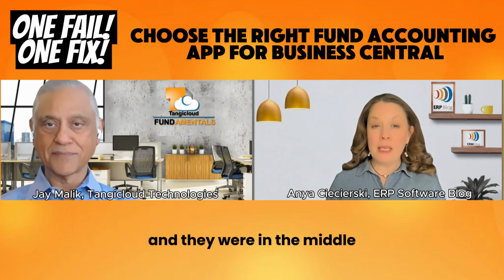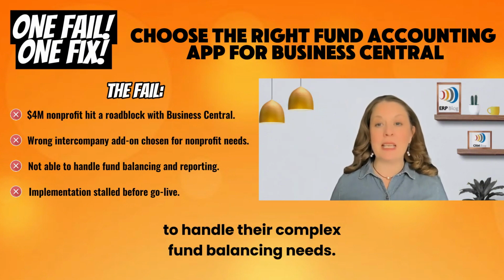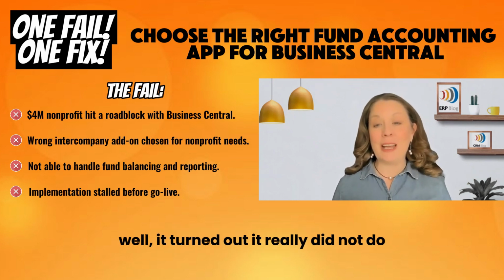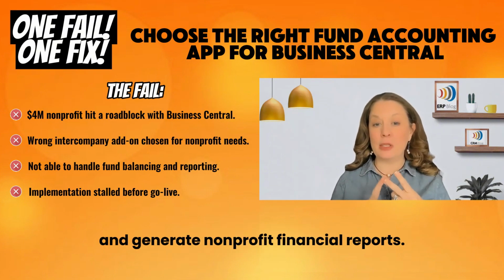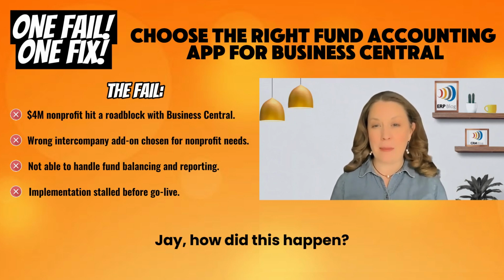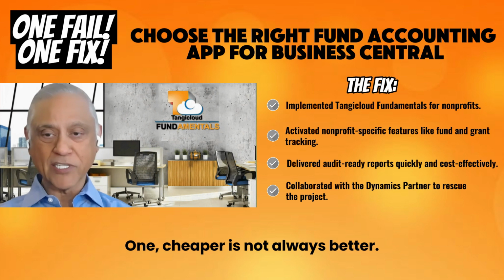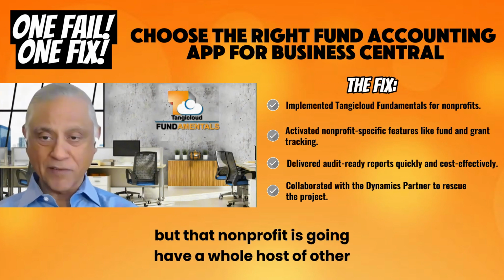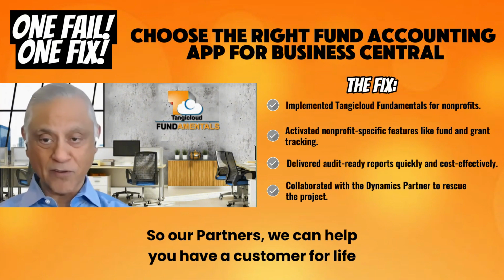Choosing the Right Fund Accounting App for Business Central with Tangicloud Technologies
Choosing the right fund accounting app for Microsoft Dynamics 365 Business Central can make or break your nonprofit’s financial management. In this video, Jay Malik from Tangicloud Technologies explains how his team rescued a nonprofit from a costly implementation fail.

This $4M nonprofit organization with nine users discovered too late that
Microsoft Dynamics 365 Business Central wasn’t equipped to handle their complex fund accounting needs. The intercompany add-on their Dynamics Partner recommended was good, but not for their industry. They needed to multiple funds, both restricted and unrestricted, track grant-specific budgets and compliance, and generate nonprofit financial reports.

This was a major FAIL.

- Quickly activated nonprofit-specific features like fund balancing, grant tracking, and allocations.
- Delivered audit-ready financial reports to meet stringent compliance requirements.
- Protected the Dynamics Partner’s reputation and the customer’s budget by implementing Tangicloud’s solution in 30-40 hours.

Jay also shares key advice for nonprofits and Partners to avoid similar mistakes, emphasizing the importance of selecting solutions and Partners with deep expertise in nonprofit accounting.

Key Takeaways:

- How Tangicloud rescued the project and enabled the nonprofit to thrive with Dynamics 365 Business Central.
- Why choosing the right Dynamics 365 Partner and ISV app is critical for nonprofit and government organizations.
- How Tangicloud works with Dynamics Partners to ensure success for their nonprofit and government clients.